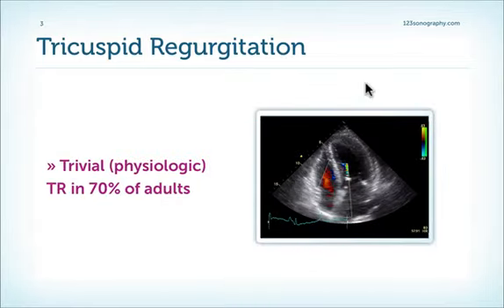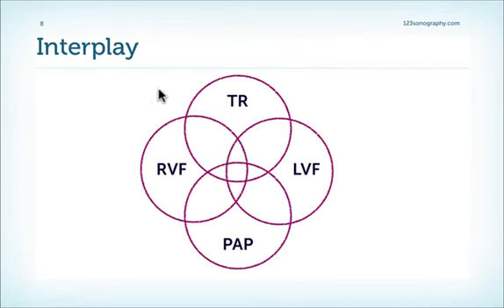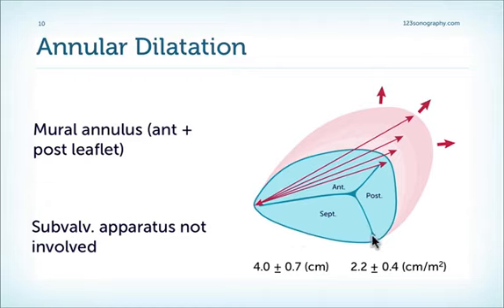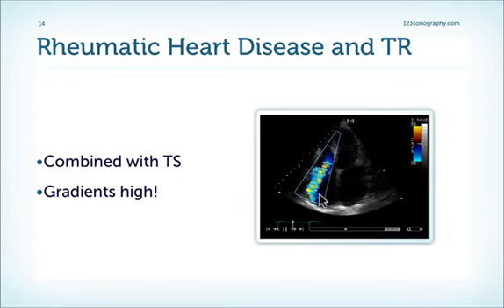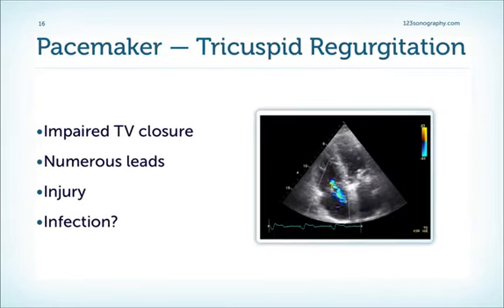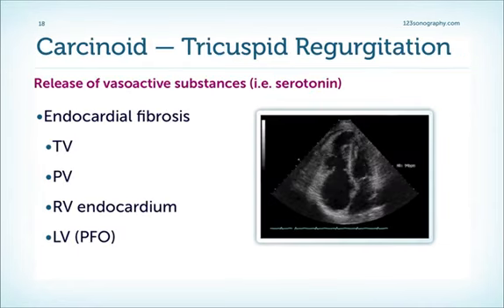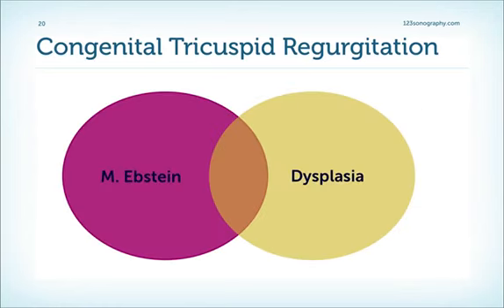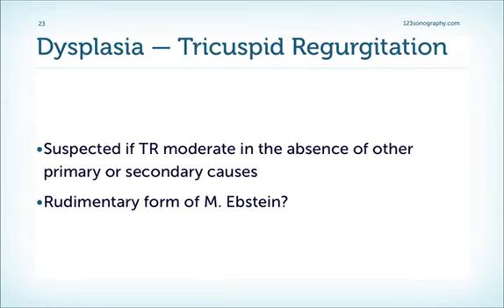قصور مثلث الشرف